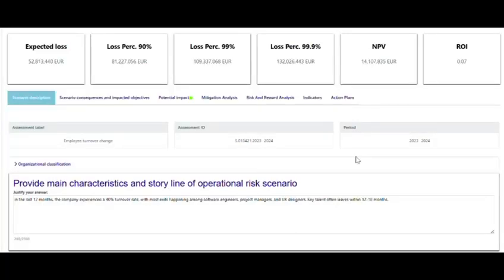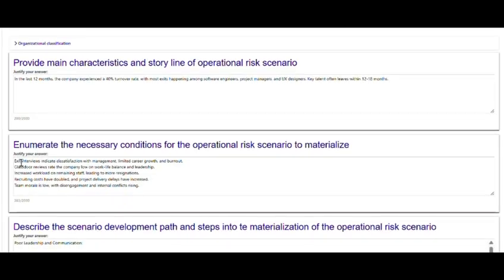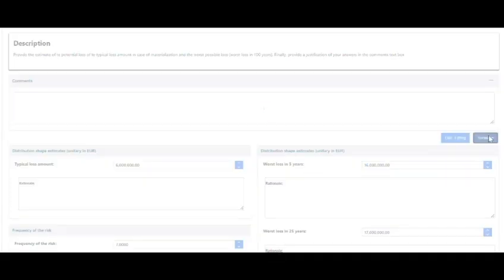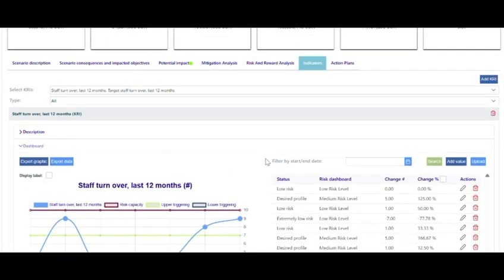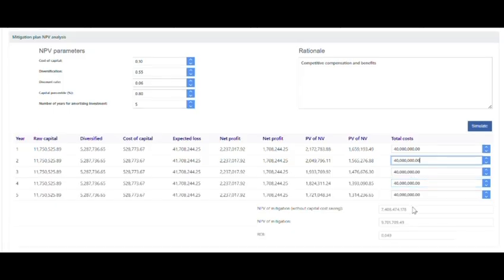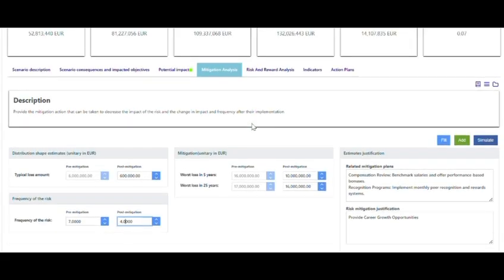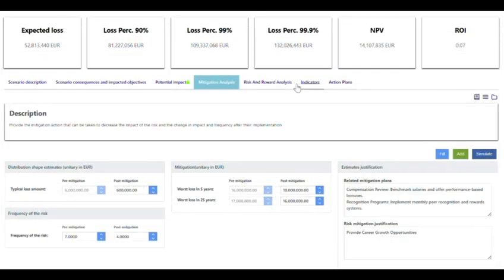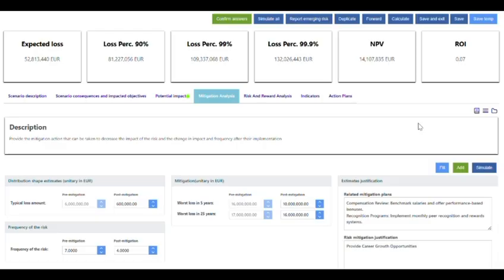Video de WhatsApp 2025 07 14 a las 21 58 07 841a2c69